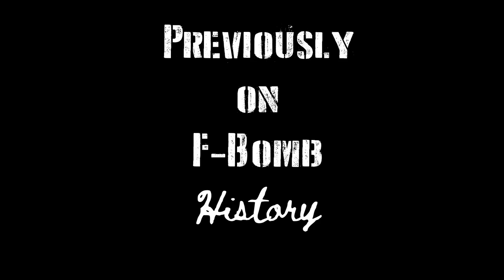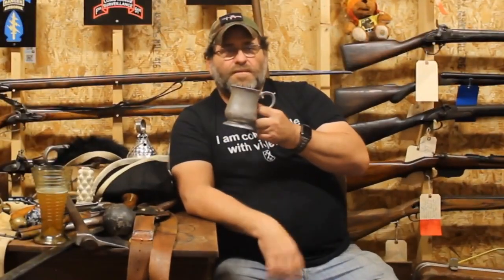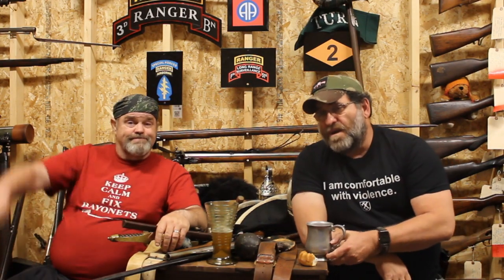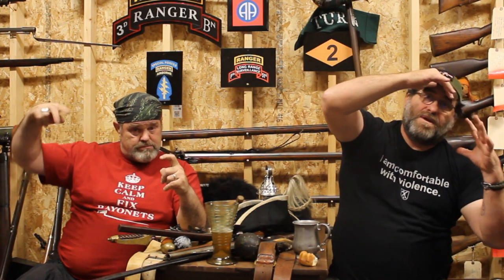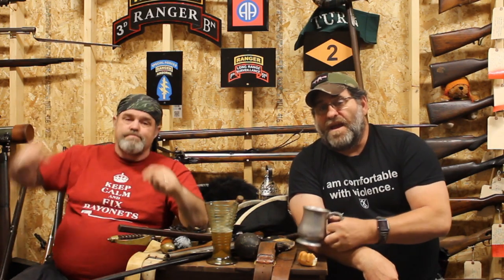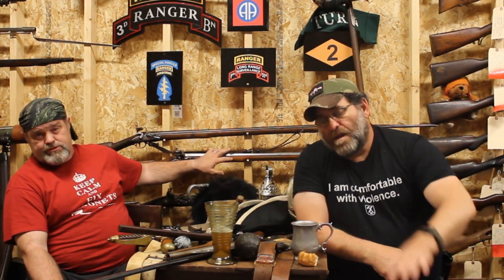The Episode Where They Finally Talk About the Actual Battle- F-BOMB HISTORY: Cowpens pt. 4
In this episode, the guys continue talking about Cowpens. This time they actually get into the battle itself! So join us as they tell you all about the Battle of Cowpens.
Howdy, and welcome to the F-Bomb History! Each episode Pat and Bert will talk about a different instance in military history, while under the influence of some alcoholic beverages…